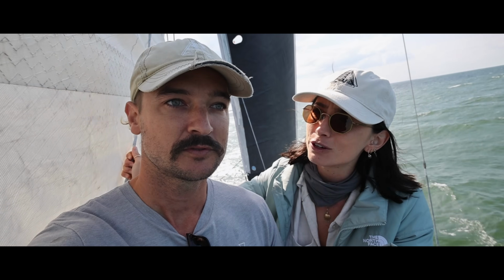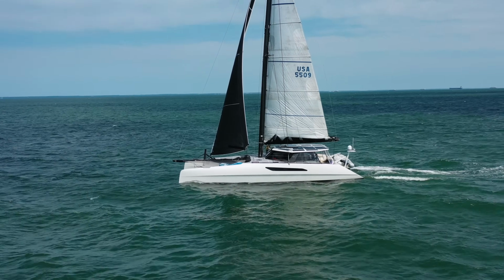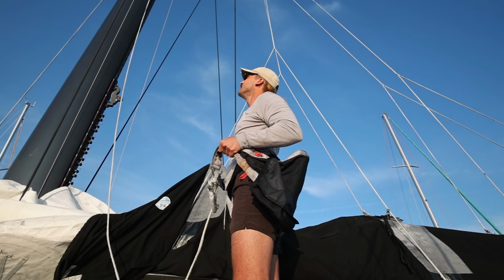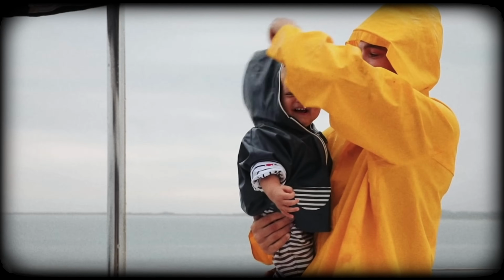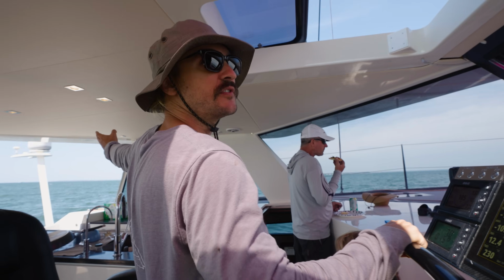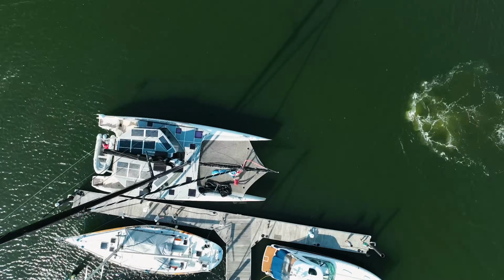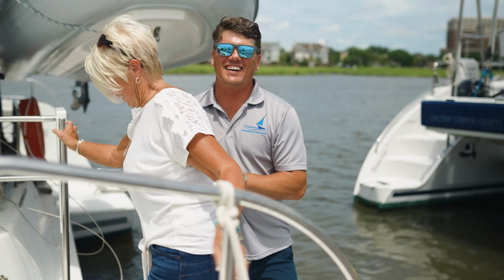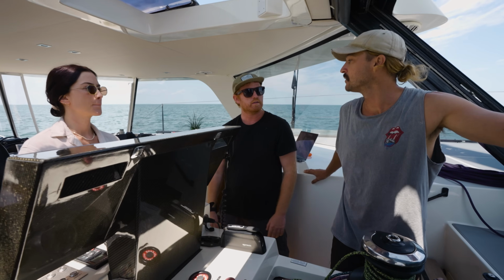4 Days on a GUNBOAT 57 (Honest Review!)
licensed professional specific to your needs.

The only place we'd sell or buy a multihull! Checkout The Multihull Company

👙 ELAYNA'S SWIMWEAR COLLECTION: (Get your Vaga Bella Swimwear today!)

📖 ELAYNA'S BOOK FOR SALE: (Grab your copy of The Little Sailor's ABCs!)

EPISODE CHAPTERS:
0:00 - Start
0:10 - Welcome onboard Vandal
1:20 - Day one, departure
2:20 - Hoisting the sails
4:03 - Sailing Vandal, initial thoughts
5:45 - Riley takes the helm
6:28 - Back in the marina
7:50 - BetterHelp (Ad)
9:12 - Riley goes up the mast
10:20 - Crew leave us onboard!
11:29 - Day two, departure
12:30 - 50NM sail
16:20 - Fun facts on Pelicans
17:16 - Darwin at the helm
19:17 - Day three, morning
20:00 - Marina accident
21:15 - HUGE announcement! (We're selling LV II)
23:02 - Want to buy LV II?
23:55 - Dolphins surround our boat!
24:34 - Final thoughts!

FAQ:
What products do we use?
What cameras do we use?
BIG CAMERA
OTHER BIG CAMERA
HANDY CAM
What software do we use?